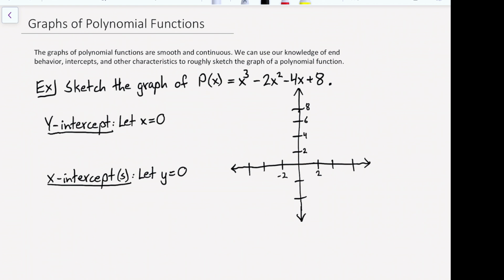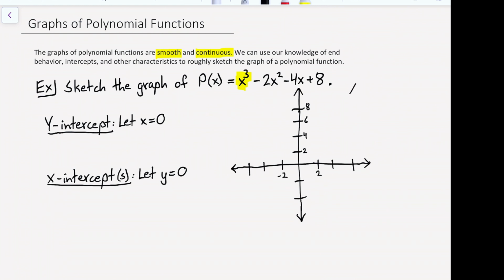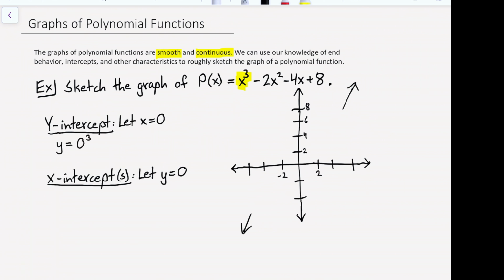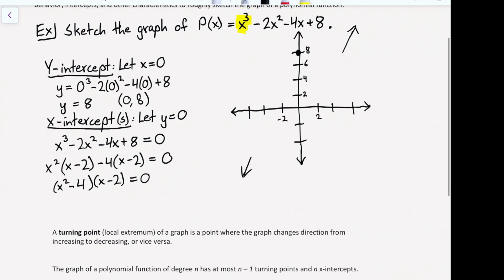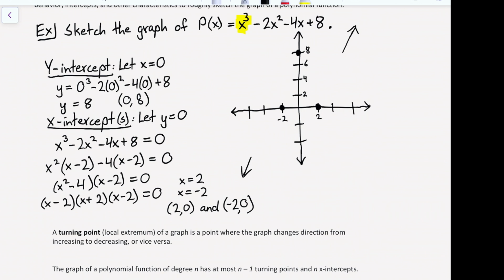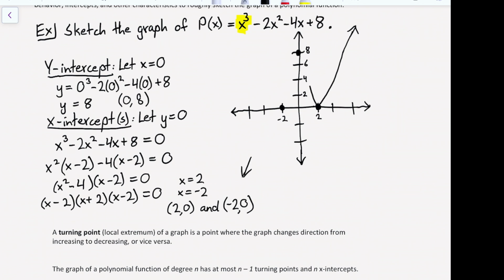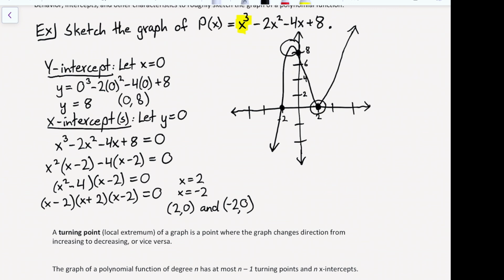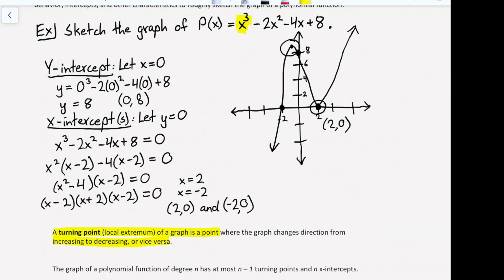Graphs of Polynomial Functions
Sketching graphs of polynomial functions using the end behavior and the intercepts.